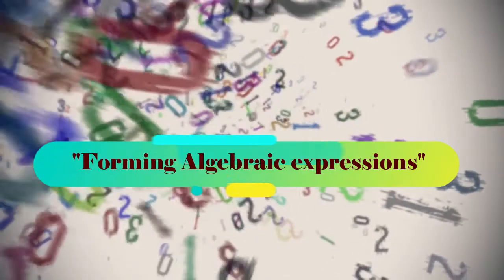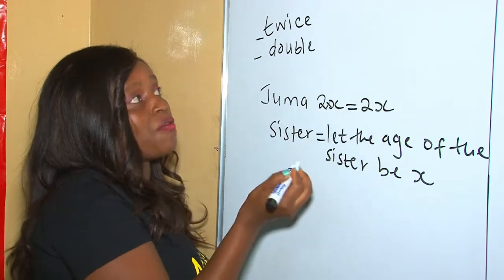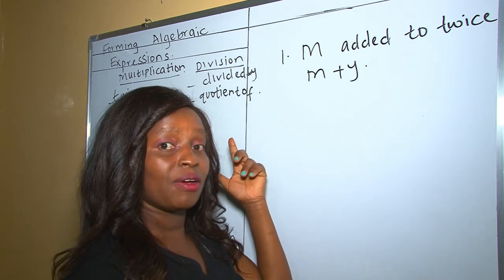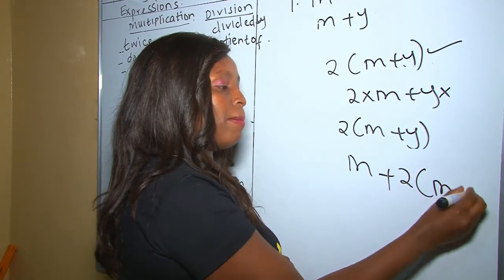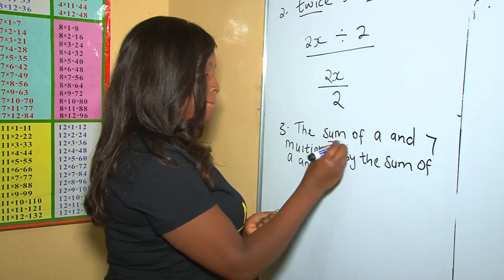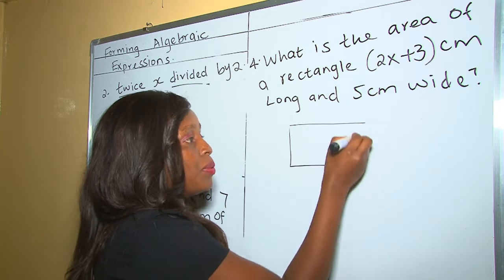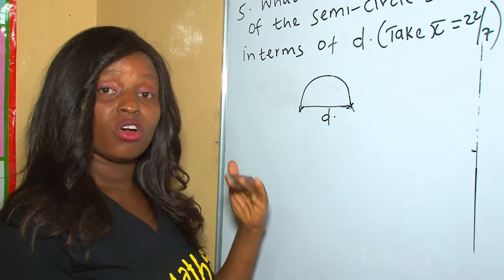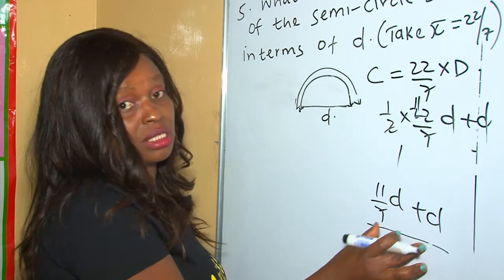Forming Algebraic expressions Grade 7 & 8 - Mwalimu Miriam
Forming algebraic expressions guided by phrases.